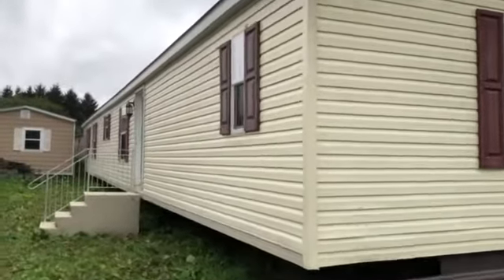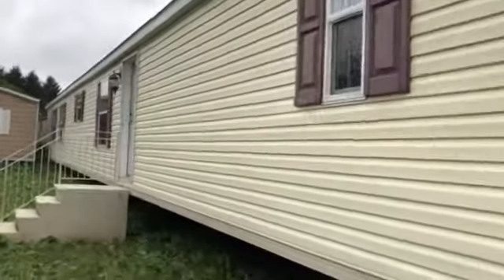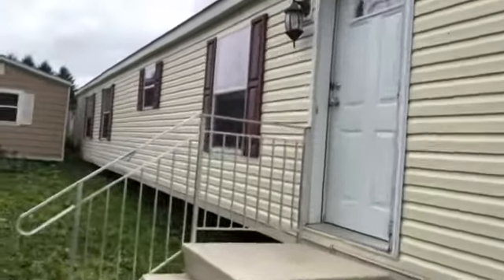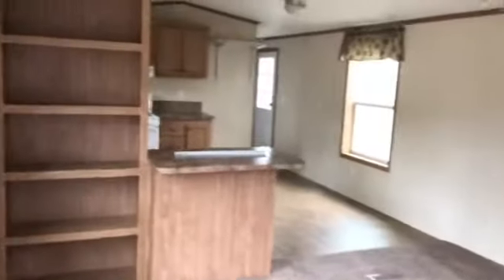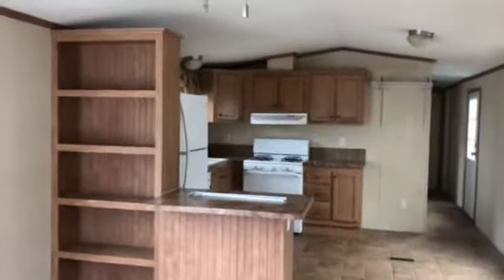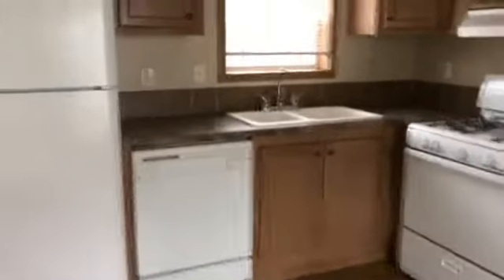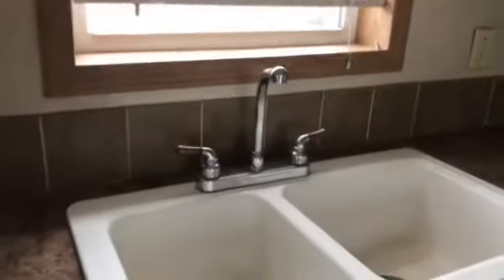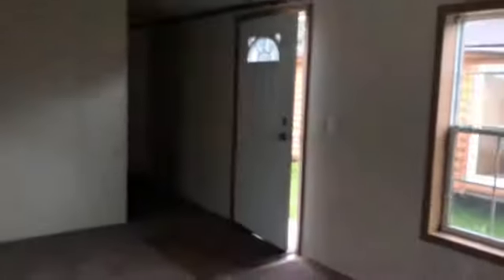2011 Eagle river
4 bed, 2 bath, Eagle river 2011 14x76